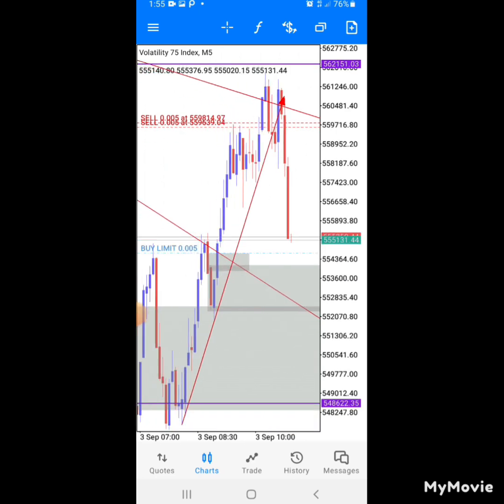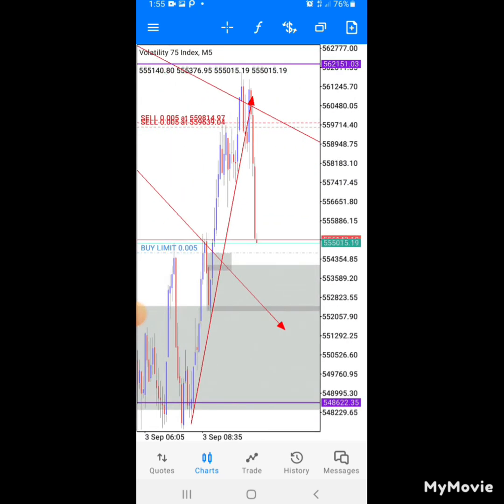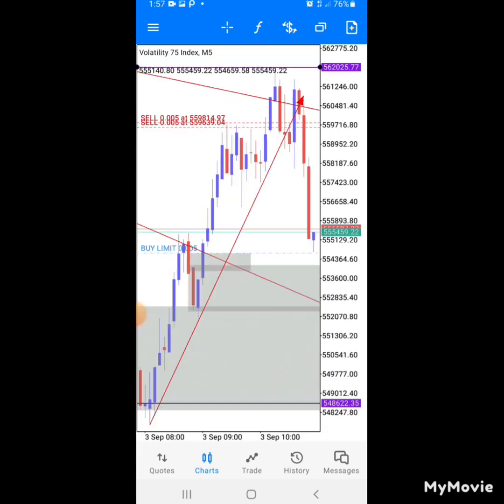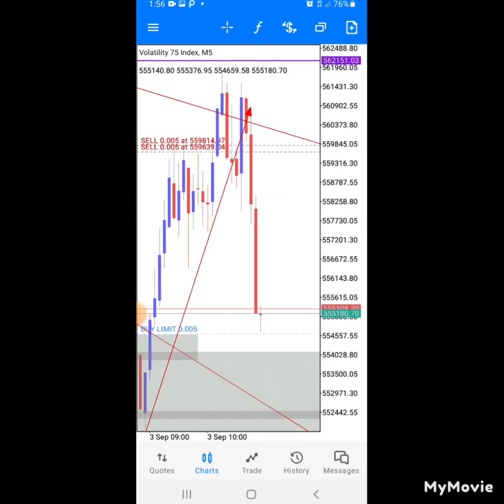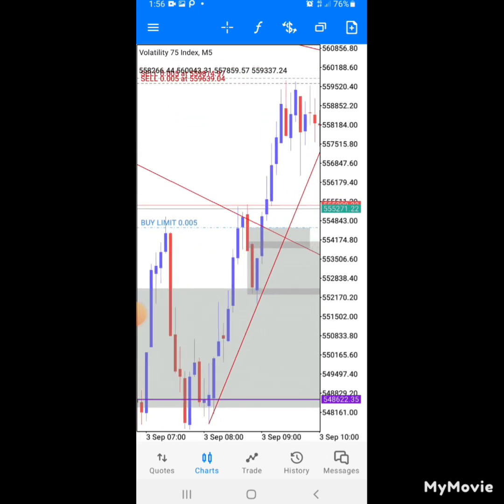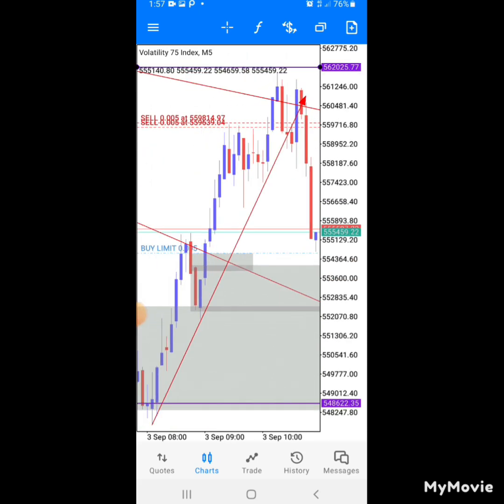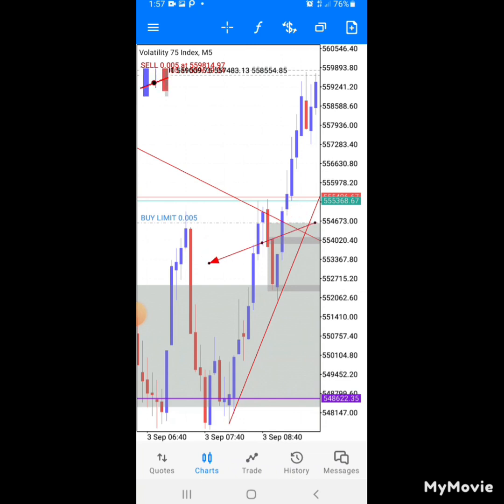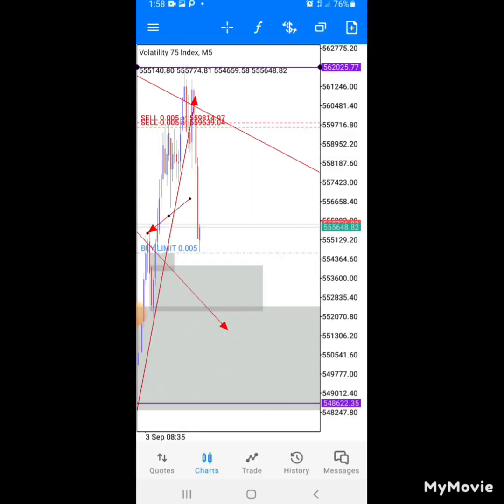New Vix 75 Index Scalping Killer Strategy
In this vedio I have explained the New Volatility Index 75 killer strategy

make sure to watch up to the end so you can get to understand everything

My No# 1 Recommended Broker
Deriv

Best GADGETS that most professional traders use